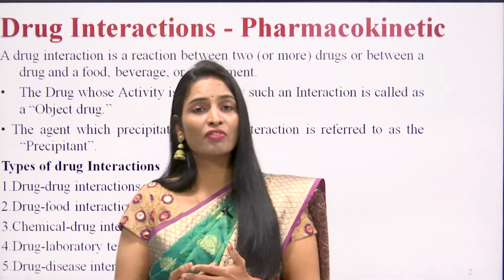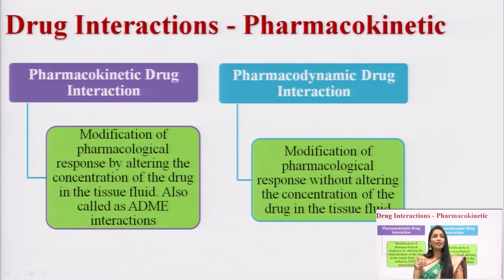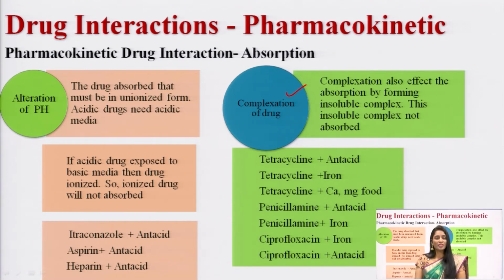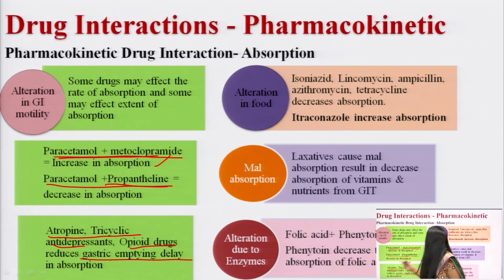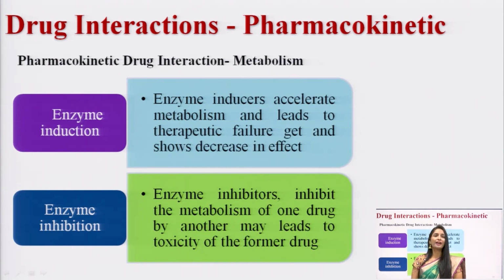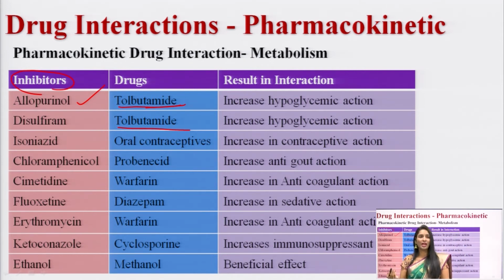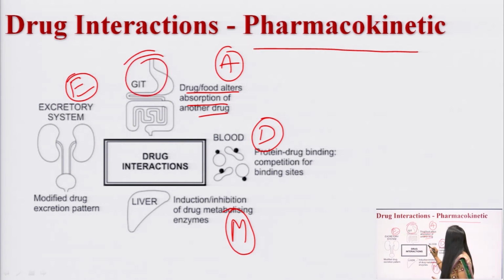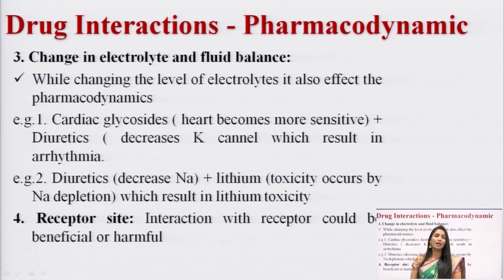Pharmacology-I | Drug Interactions- Pharamacokinetic and Pharmacodynamic | AKTU Digital Education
Pharmacology-I | Drug Interactions- Pharamacokinetic and Pharmacodynamic |